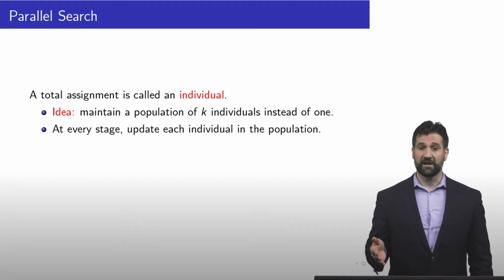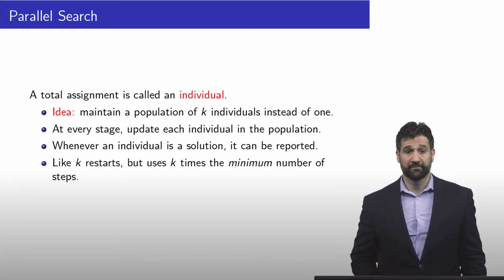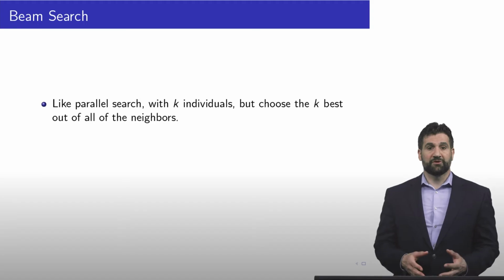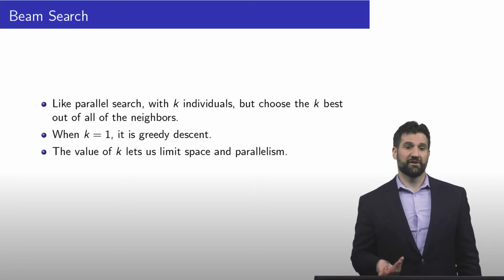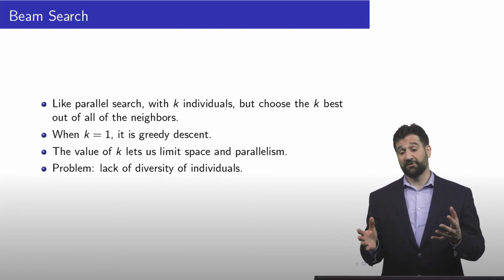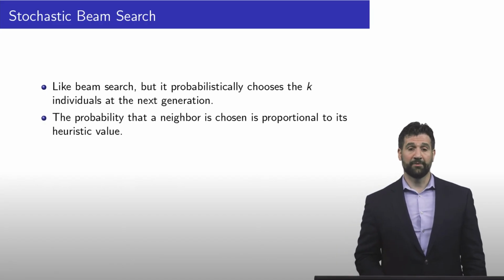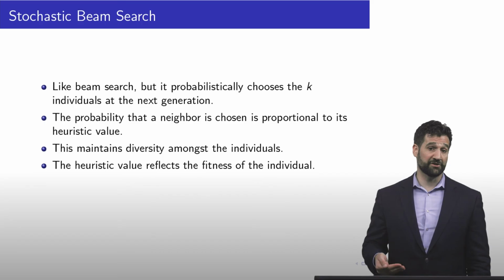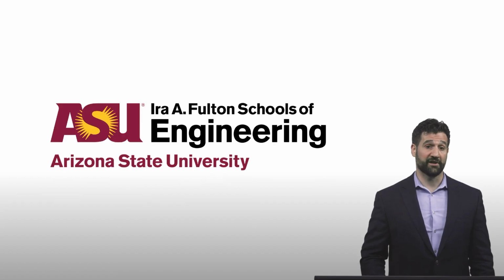Quick introduction to Beam Search